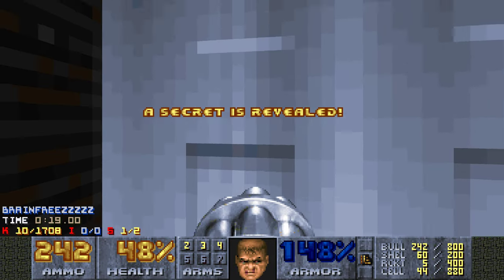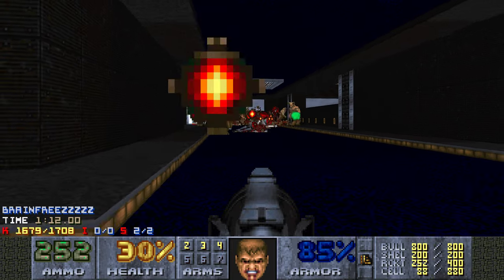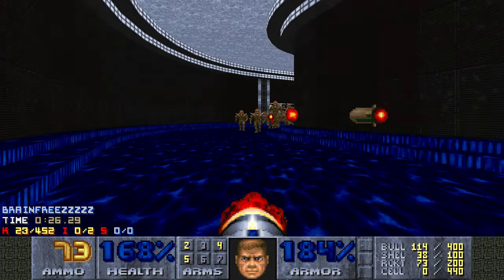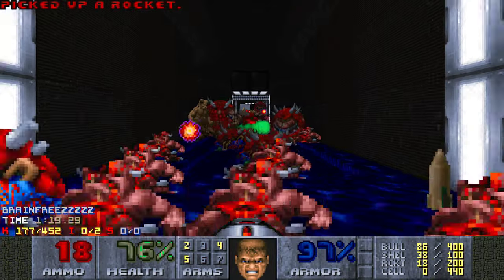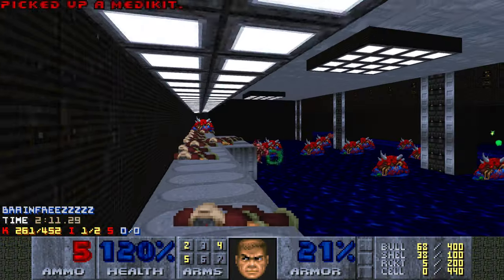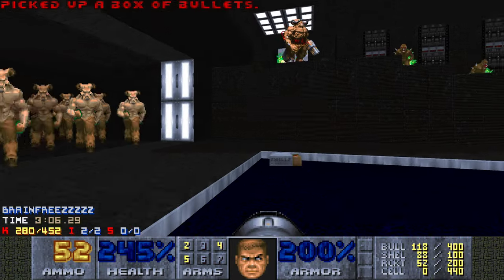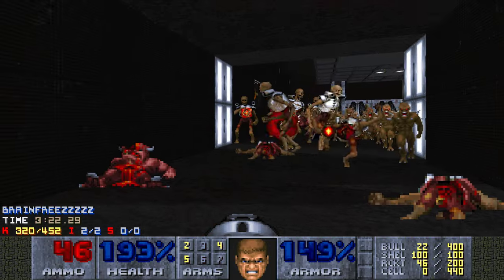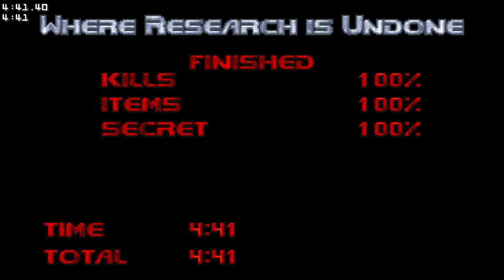NoSp3 Map 26 "Post Zeta" and Map 27 "Where Research is Undone" UV MAX [DOOM II]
Another double map episode this time since both maps are quite short.

**Timestamps**
0:00 Map 26 "Post Zeta"
1:46 Map 27 "Where Research is Undonet"